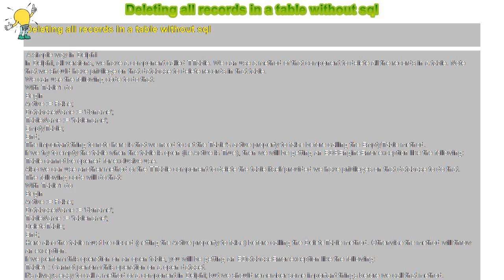How to : Deleting all records in a table without sql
Deleting all records in a table without sql

 A simple way in Delphi

In Delphi, all versions, we have a component called TTable. We can use a method of that component to delete all the records in a table. Note that we should have privilege on that database to delete records in that table.

We can use the following code to do that:

With Table1 do

Begin

Active := False;

DatabaseName := 'dbname';

TableName := 'tablename';

EmptyTable;

End;

The important thing to note here is that we need to set the Table's active property to false before calling the EmptyTable method.

If we try to empty the table when the table is open (i.e Active is True), then we will be getting an EDBEngineError exception like the following:

Table cannot be opened for exclusive use.

Also we can use another method of the TTable component to delete the table itself provided we have privileges on that database to do that.

The following code will do that:

With Table1 do

Begin

Active := False;

DatabaseName := 'dbname';

TableName := 'tablename';

DeleteTable;

End;

Here also the table must be closed (setting the Active property to false) before calling the DeleteTable method. Otherwise the method will throw an exception.

If we perform this operation on an open table, you will be getting an EDatabaseError exception like the following:

Table1 : Cannot perform this operation on a open dataset.

It's always easy to call a method of a component in Delphi; but we should remember some important things before we call that method.

Here with these two methods above, we need to keep in mind two things before calling them:

1. We should have enough privileges to do that operation on a database where the table resides.

2. We need to close the table by either calling the TTable's close method or setting the Ttable's active property to false.